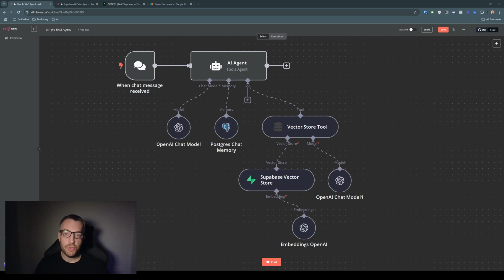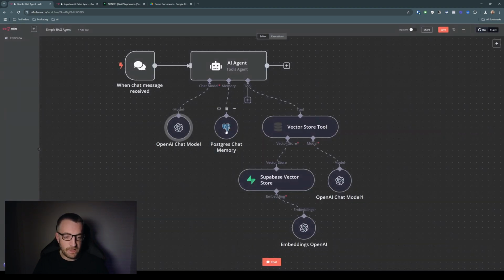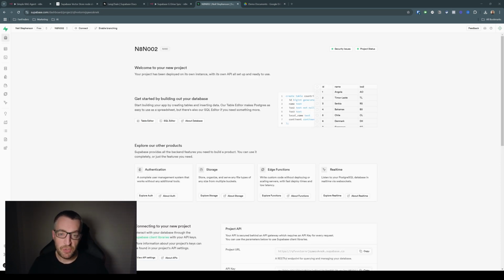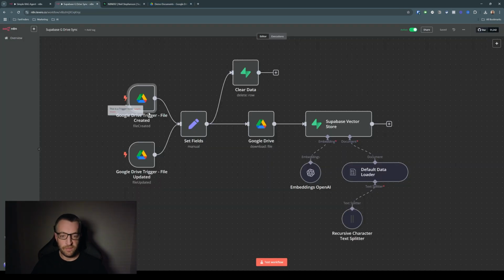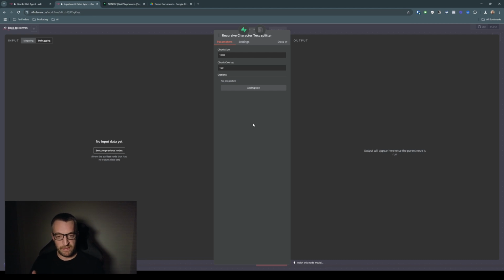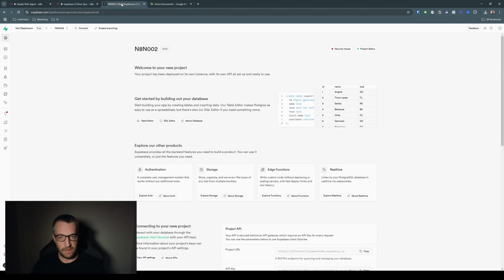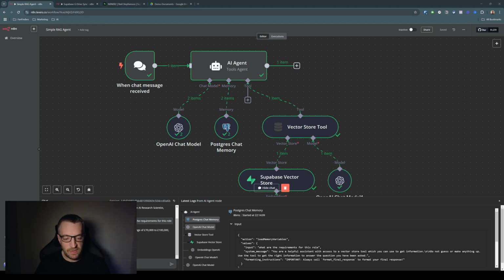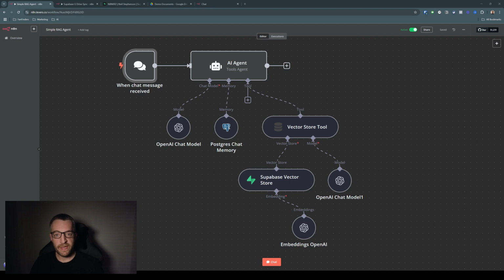Build this Super Simple RAG AI Agent in 10 Minutes (Free Template!)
In this video, I’ll show you how to build a Retrieval-Augmented Generation (RAG) AI Agent using N8N and Supabase as the vector store. Not only can you query your files, but I’ll also show you how to keep your data fresh by setting up an auto-sync from Google Drive to Supabase.

Here’s what you’ll learn:
🔧 Agent Setup: Create a simple RAG agent with GPT-4 for accurate answers
📁 Data Syncing: Automate Google Drive uploads to your vector database
📚 Vector Storage Basics: Use Supabase to store and retrieve chunks of information
⏱️ Quick Build: Get everything up and running in under 10 minutes